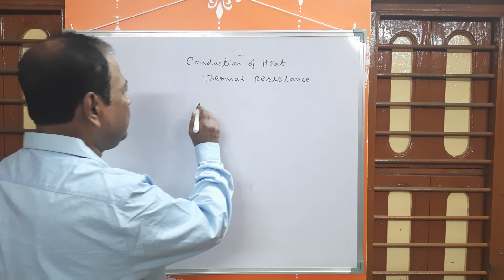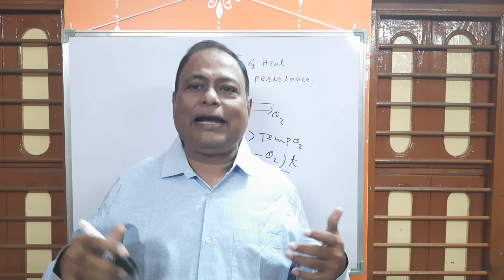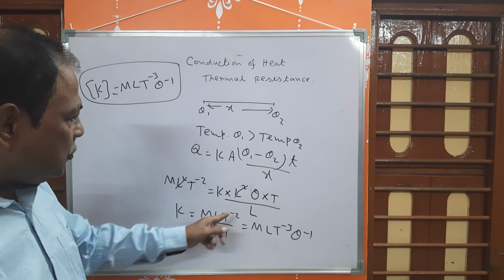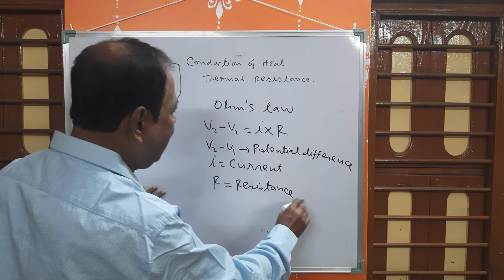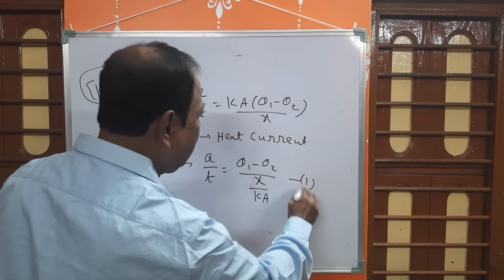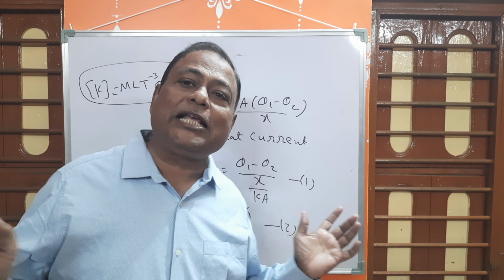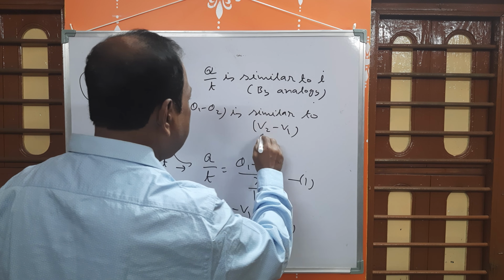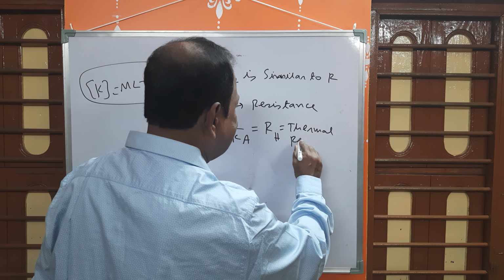28 December 2024 ClassXI:Thermal resistance,equivalent conductivity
classXI  : Conduction  of  Heat;  Thermal Resistance.